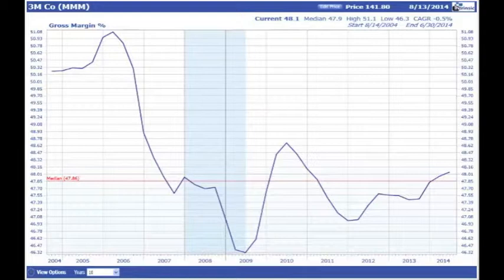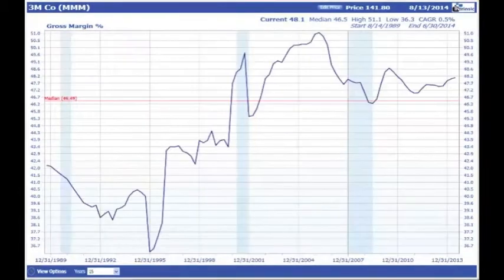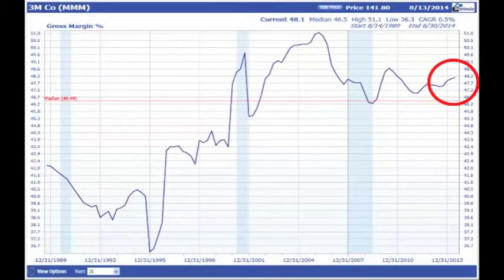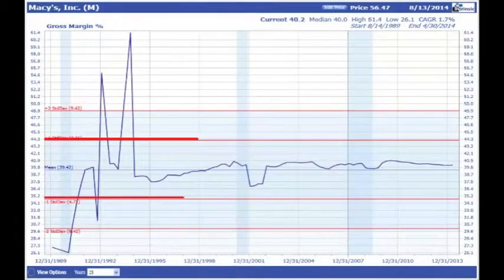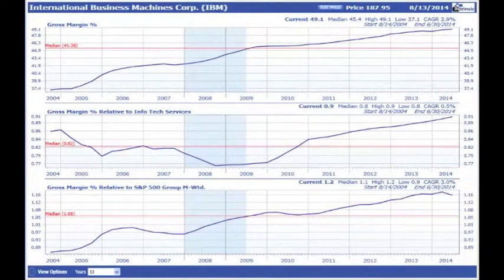Profitability - Gross Margin %